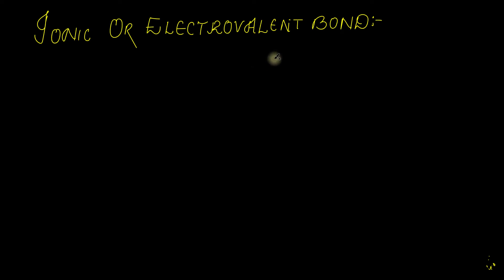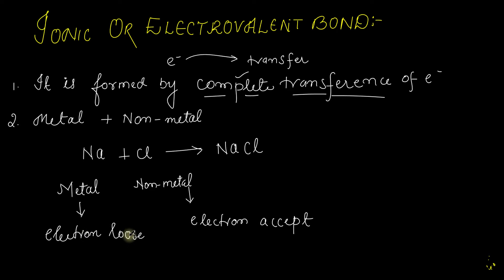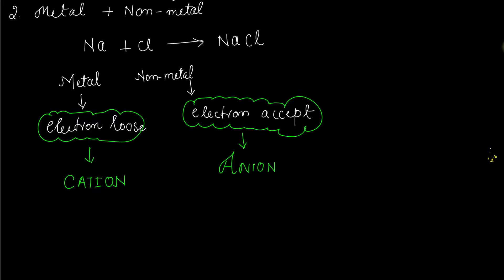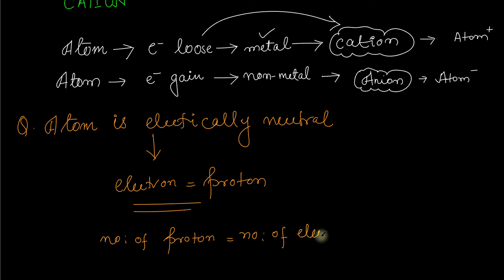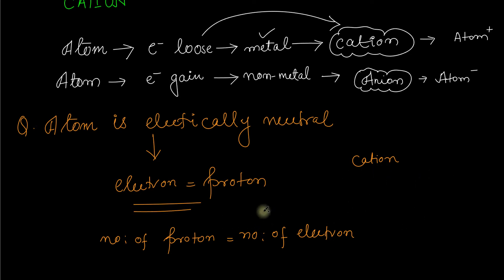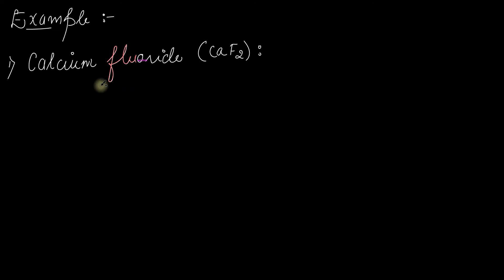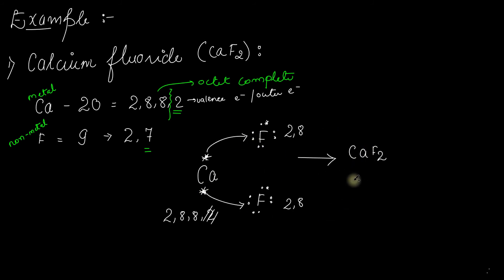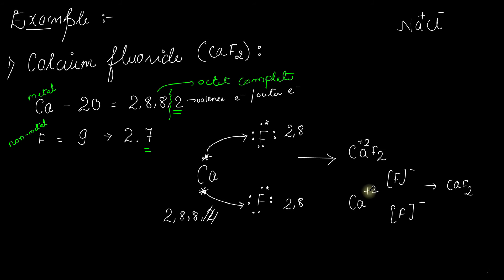The Science Of Ionic Bonds: Electrovalent Bonding And Valence Electrons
In this video, we're going to learn about ionic bonding and valence electrons. We'll explore how electrovalent bonding happens and what effects it has on molecules.

By the end of this video, you'll have a basic understanding of ionic bonding and its effects on molecules. If you're interested in chemistry, then this video is a must-watch!